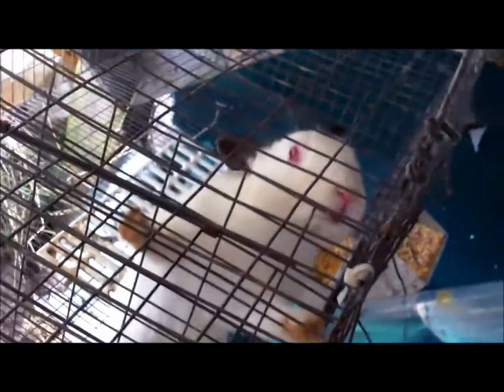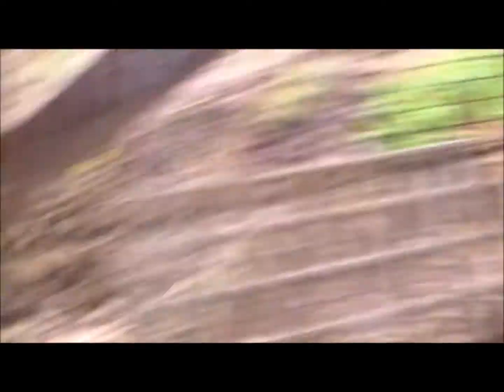New Rabbits at Manabu Farms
New rabbits born on the spring equinox of 2012
there were 7 babies born the mother was named poppy seed and the father was a rabbit named Mr. bunny that was next to her but has now been moved